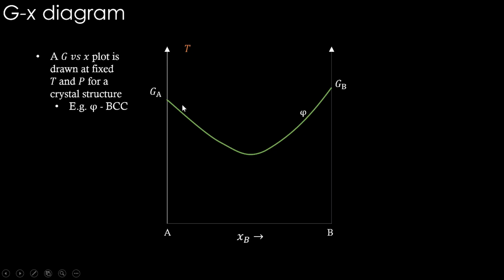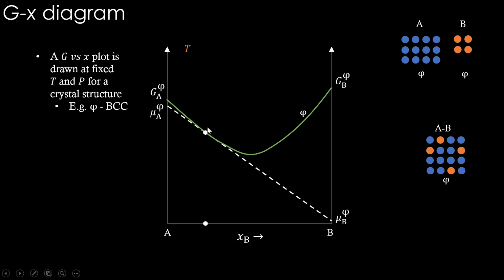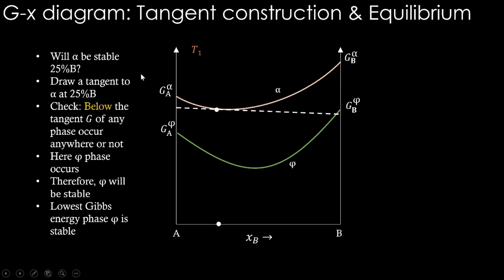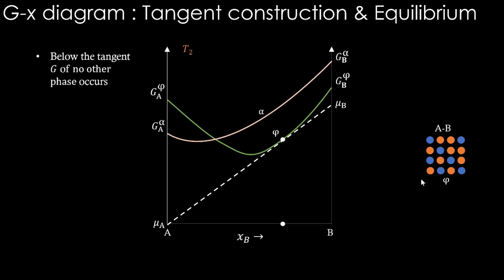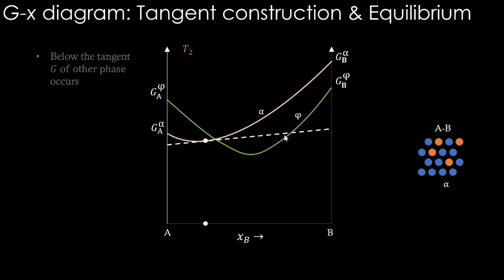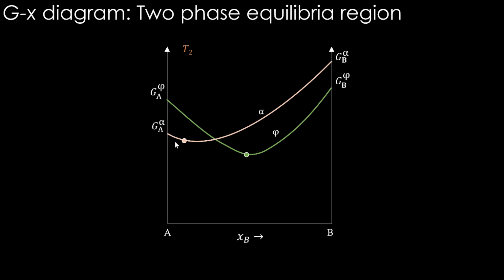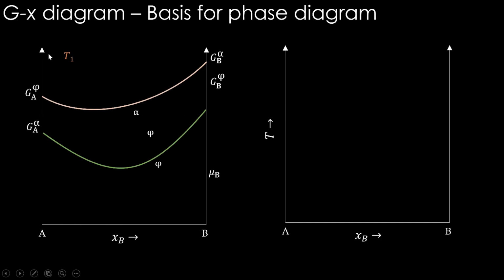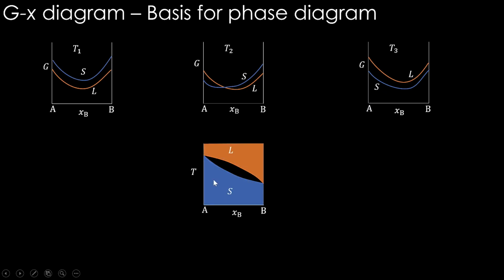Thermodynamics of Materials 4: G-x plots | Common tangent construction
"Gibbs energy vs composition (𝐺-𝑥) plots
Tangents construction & equilibrium
𝐺-𝑥 plots and phase equilibria
Reading tie line data from 𝐺-𝑥 plots
From 𝐺-𝑥 plots to phase diagrams"